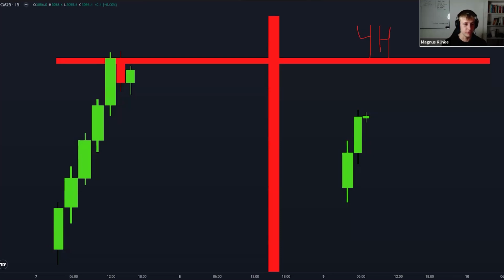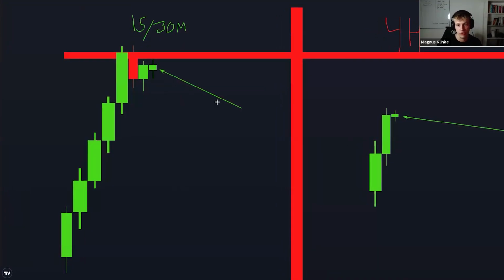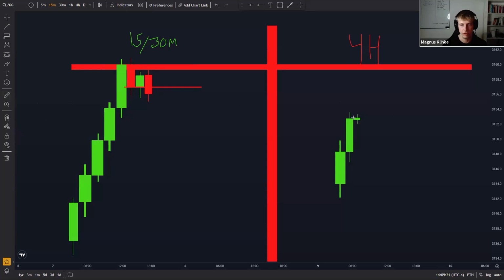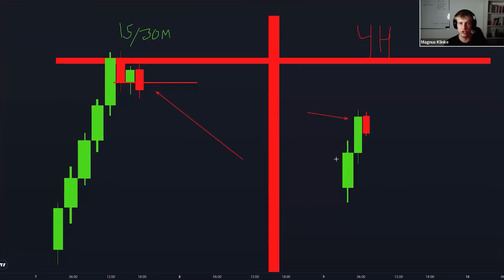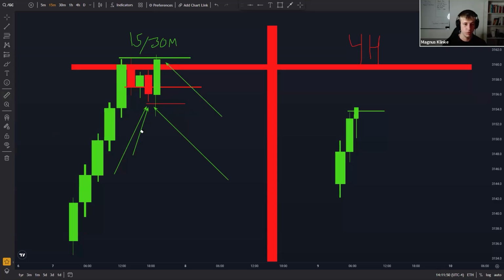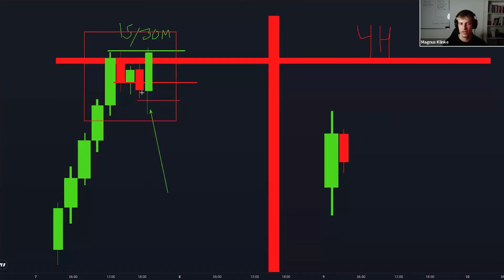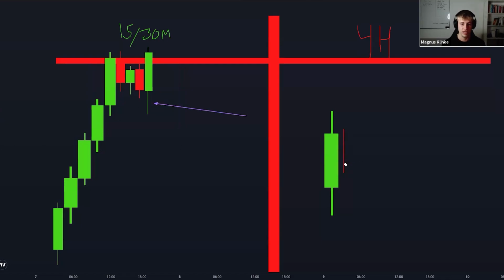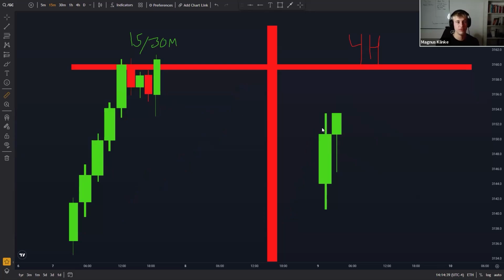How To Avoid Fakeouts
I hope that you found this video helpful in your trading.